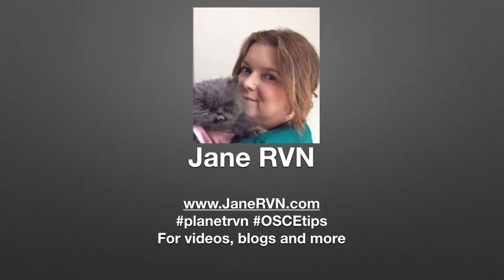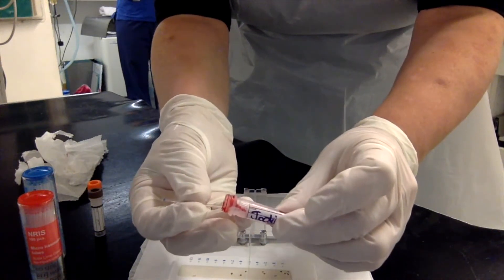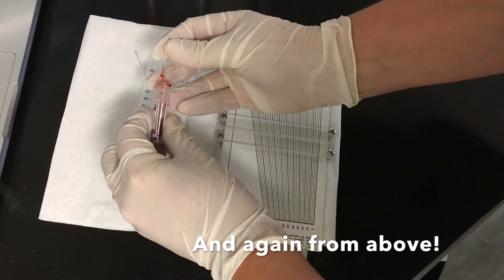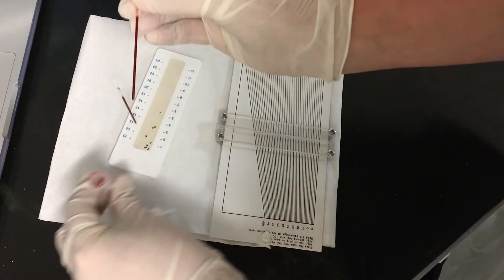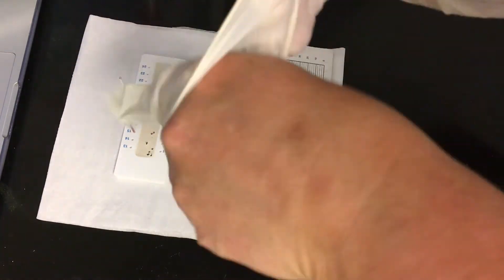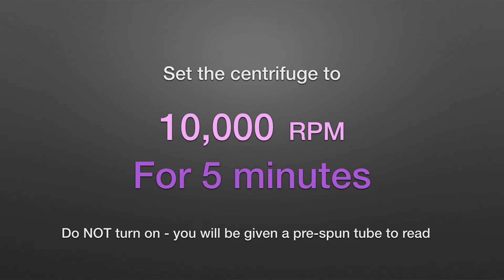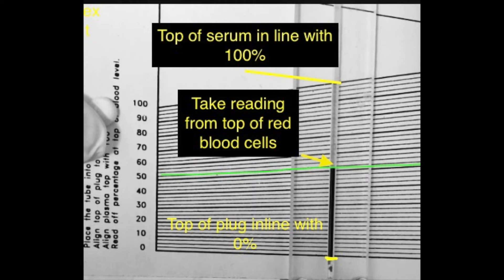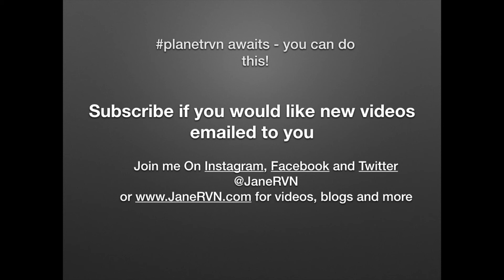planetrvn - How to prepare and read a PCV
A short video to show the preparation and reading of a manual PCV , including setting the centrifuge.

References

O’Dwyer, L. (2013). BSAVA Pocketbook for Veterinary Nurses. Cheltenham: British Small Animal Veterinary Association